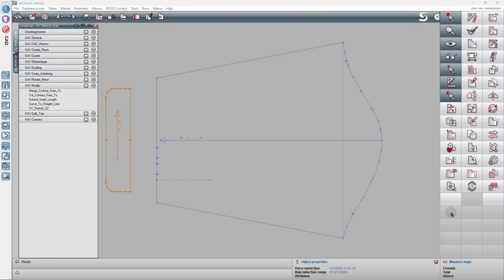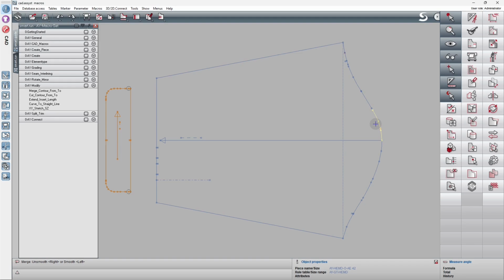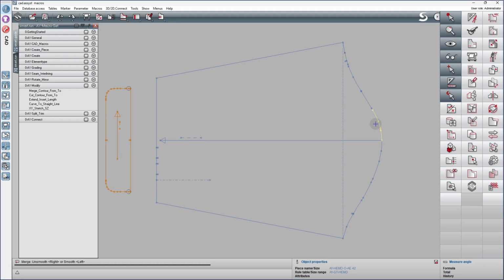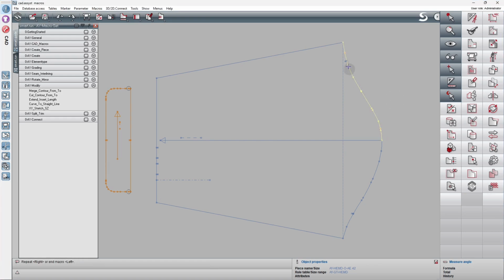'Merge_Contour_From_To', a standard smart.run macro in Assyst.Cad!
Das Tutorial für beide Sprachen/Tutorial for both languages:
▶ Kontur_Vereinen_Von_Bis
▶ Merge_Contour_From_To